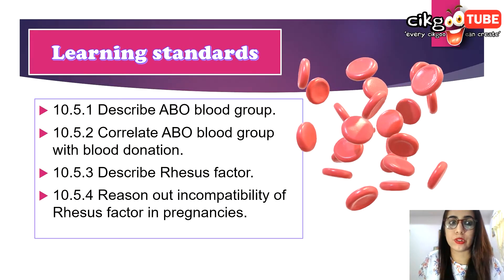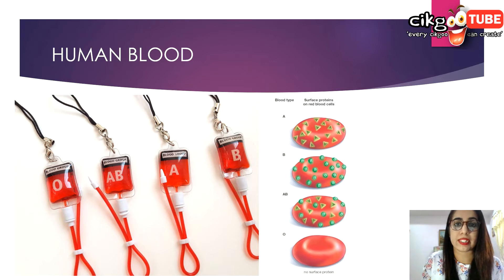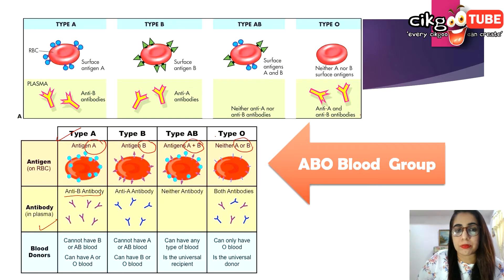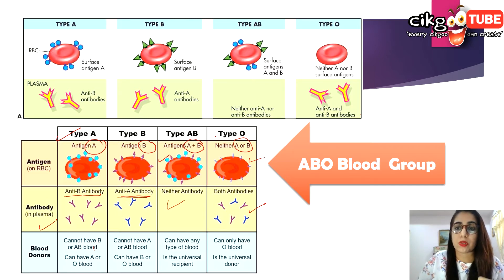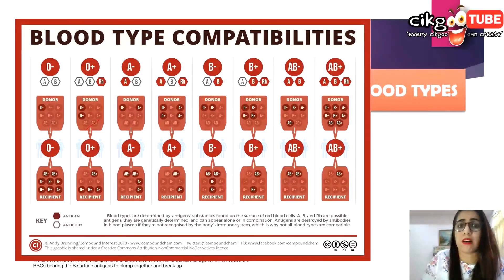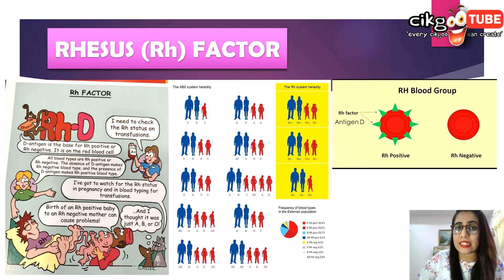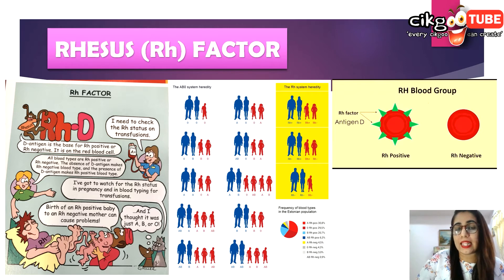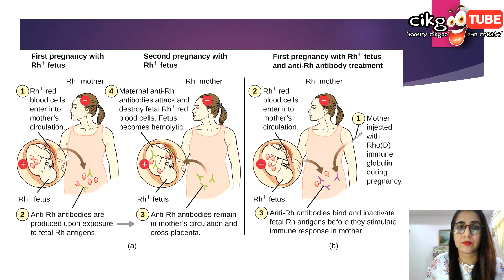BIOLOGY KSSM FORM 4:10.5. BLOOD GROUPS OF HUMANS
BIOLOGY KSSM FORM 4 :
CHAPTER 10: TRANSPORT IN HUMANS AND ANIMALS
10.5. BLOOD GROUPS OF HUMANS

ANSWERS FOR FORMATIVE PRACTICE 10.5:

1. Blood group O

2. The blood of the recipient will undergo agglutination.

3. Parents No. 1 =  Q
    Parents No. 2 =  R
    Parents No. 3 =  P

4. • In the final month of pregnancy, fragments of the first child’s blood cells that has Rhesus antigen mixes with the mother’s blood through the shedding placenta.
• This induces the mother’s immune system to produce antibodies against the Rhesus antigen.
• The antibodies (anti-Rhesus) formed flow across the placenta into the fetal blood circulatory system.
• Normally, the quantity of antibodies formed is not enough to affect the firstborn.
• However, the antibodies that can destroy red blood cells remain in the mother’s blood.
• When a second child is conceived, which is also Rhesus positive, a small amount of fetal blood that enters the mother’s blood will induce more anti-Rhesus secretion.
• Antibodies that diffuse into the fetal blood circulatory system will destroy the fetal’s red blood cells
• The fetal’s red blood cells experience haemolysis.